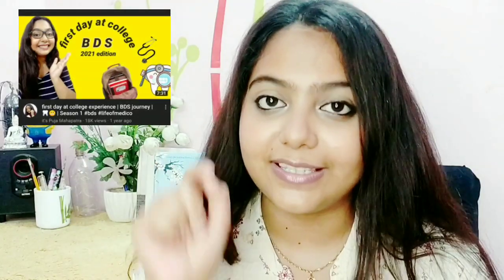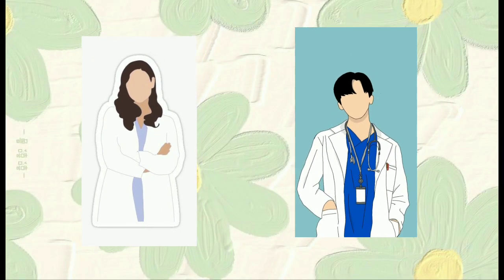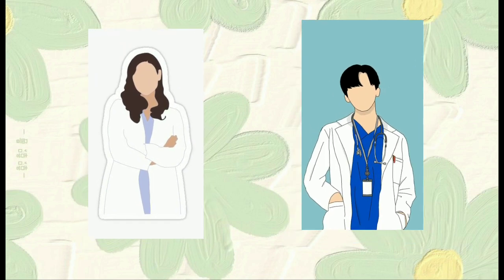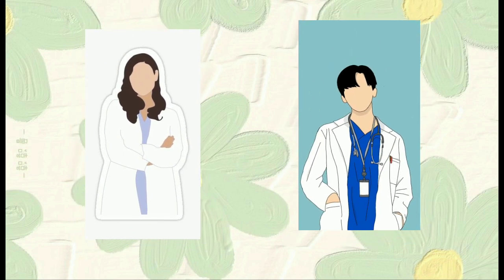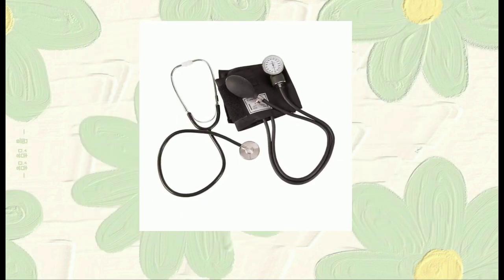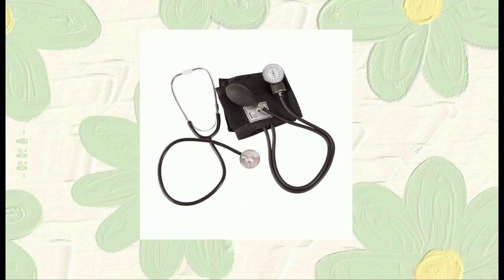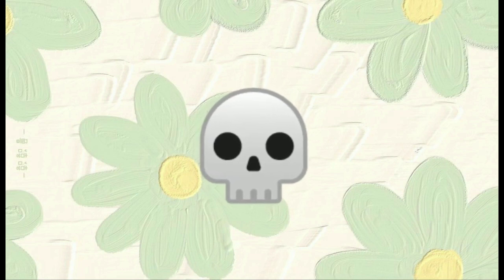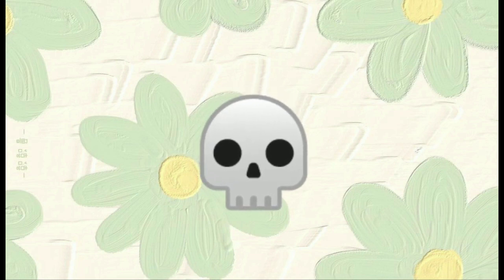What's in my Bag 👜? S1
Hey guys, As promised here is WHAT'S IN MY BAG video. Sit back relax, allowed to take notes if you want 🤗.

Will see you soon!
Thanks for your support💪
With love
Puja